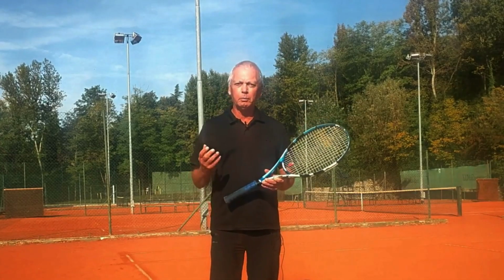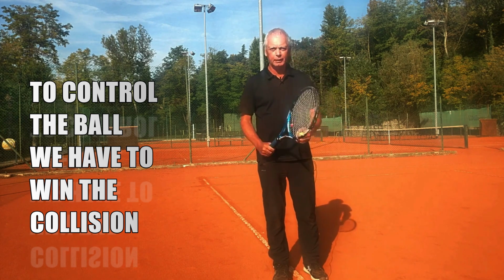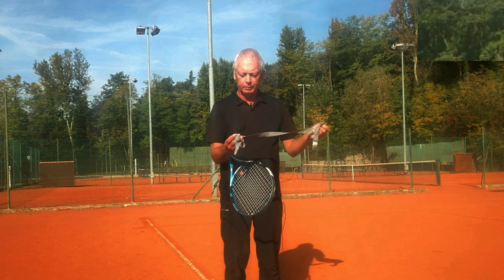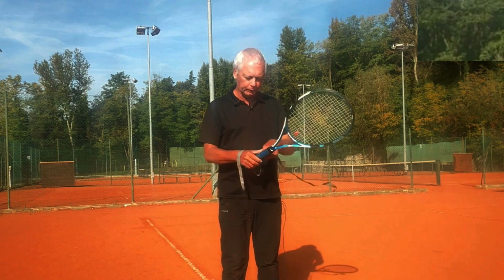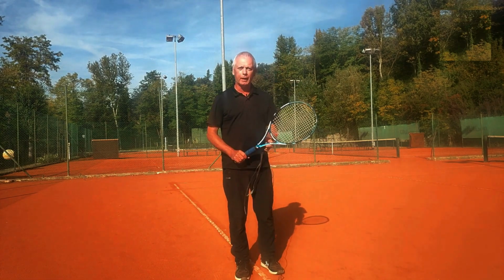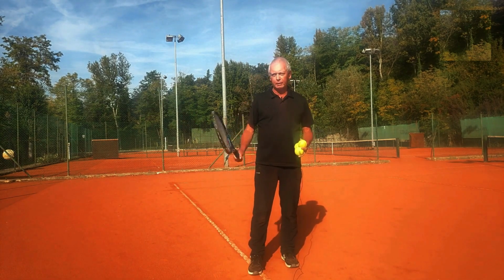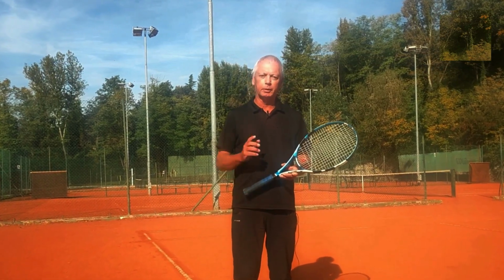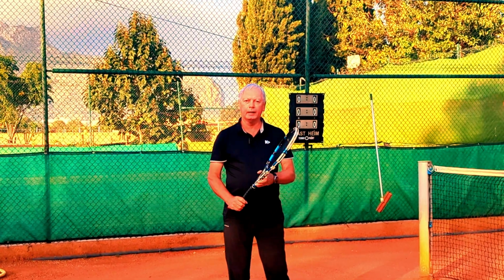Backhand POWER SOLUTION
In today's session, we explain how you can create faster and easier backhands by employing two simple and effective techniques
Or check out The GROUNDSTROKE SOLUTION BUNDLE 3 BOOKS FOR THE PRICE OF 2